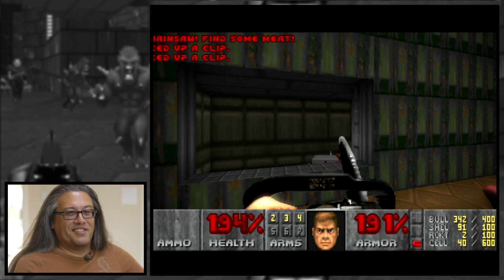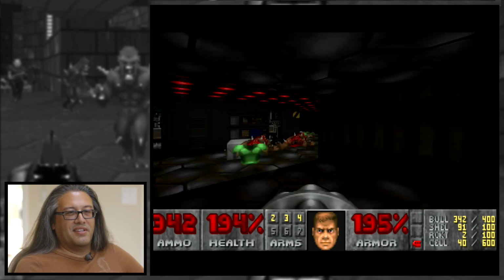"Devs Play" S01E05 - Doom (Part 3 - Map 2 Nuclear Plant) 60fps [3/10]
Doom - Featuring JP LeBreton with guest John Romero

 Doom history enthusiast and Spacebase creator JP LeBreton joins id Software co-founder John Romero as the two play though the first episode of Doom, “Knee Deep in the Dead,” in its entirety.  John Romero’s run through each level turns up fresh and encyclopedic insight into how this genre-defining title was designed and set the stage for first-person action games for years to come.

DEVS PLAY is an original series presented by Double Fine and 2 Player Productions that combines the running commentary of a traditional Let's Play with the perspective of experienced game developers. Each episode this season will feature at least one member of the Double Fine family with occasional appearances by developers that actually worked on the games being played.

Current Release Schedule:
12/23 - The Lion King
12/30 - Earthbound (The Mother Trilogy)
1/6 - Gauntlet DS [featuring Mike Mika]
1/13 - The Legend of Zelda
1/20 - Doom [featuring John Romero]
1/27 - Psychonauts [featuring Tim Schafer + members of the original team]

More Videos from 2 Player and Double Fine Productions

Psychonauts 2 - Everything on the return of Double Fine’s most celebrated creation, including the mini doc series “The Color of the Sky in Your World” featuring members of the original team reflecting on the development of Psychonauts.

Devs Play Season 2 - Special season focused on platform action games featuring games such as Prince of Persia: Sands of Time, Spyro the Dragon, and Beyond Good and Evil

Devs Play Season 1 - Celebrated developers play their classic games alongside the team at Double Fine, including titles such as The Legend of Zelda, Lion King, and Doom.

Massive Knowledge - The team behind MASSIVE CHALICE shares their professional work experience in this series that serves as an introduction to working in the game industry.

Amnesia Fortnight 2014 - Double Fine’s game jam continues with a new mix of community selected titles and special guest project lead Pendleton Ward.

Amnesia Fortnight 2012 - Double Fine sets aside 2 weeks to break the company up into small teams to develop a selection of community voted game ideas into functioning prototypes.

Trailers - An ongoing collection of all the trailers Double Fine has released to support their games over the years.

The Making of Grim Fandango - A short series of videos highlighting the work behind bringing Tim Schafer’s classic adventure game back for modern hardware.

Tim Schafer Plays His Classics - Take a journey back in time with Tim Schafer as he revisits the classic games from his days at LucasArts.

Catch Double Fine Game Night live streams every Thursday at 5pm PST on Twitch

The Double Fine store carries official t-shirts, plush toys, art books, and games!

Visit the Double Fine forums to discuss our games, make new friends, and get help if you’re having any trouble!